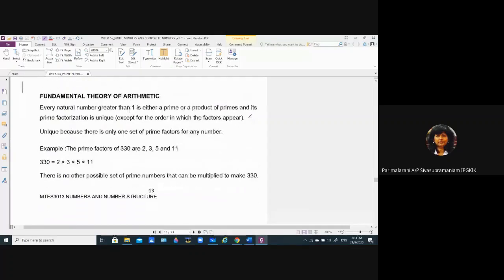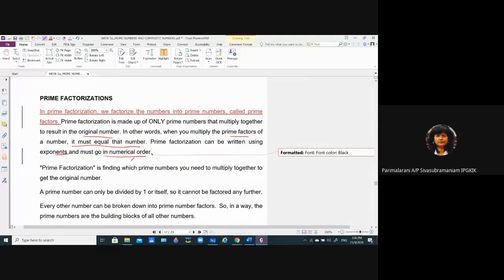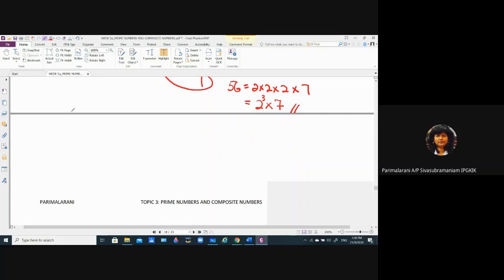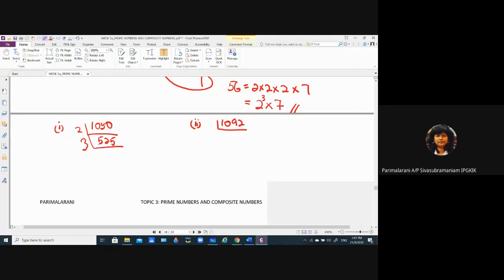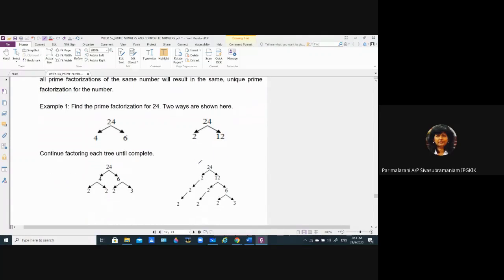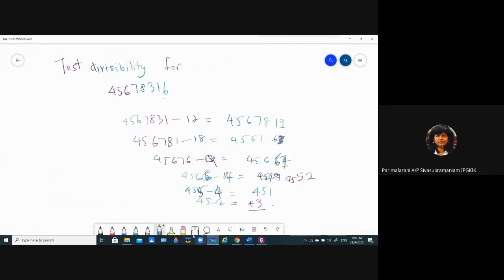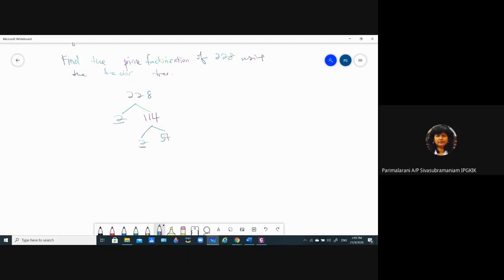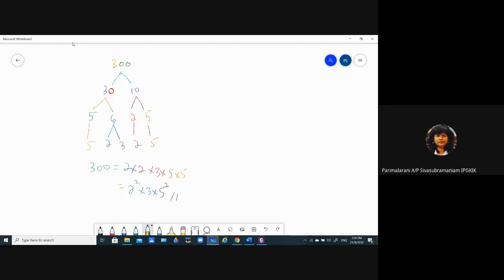Fundamental Teorem of Arithmetic & Prime Factorisation